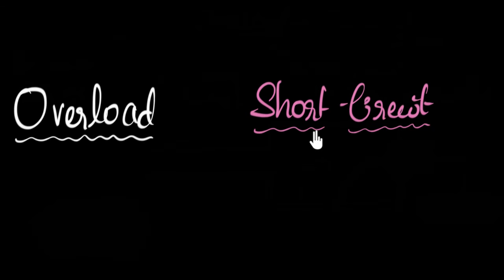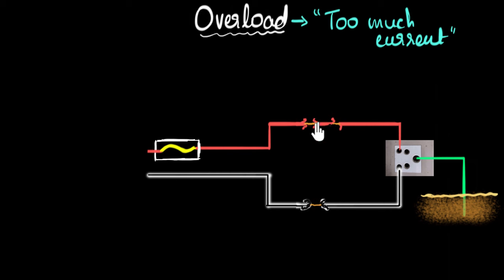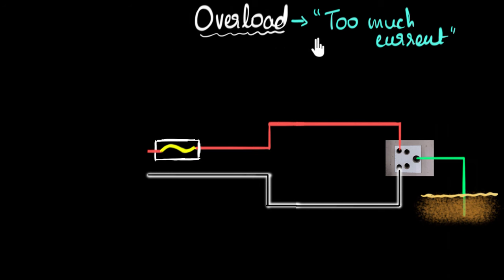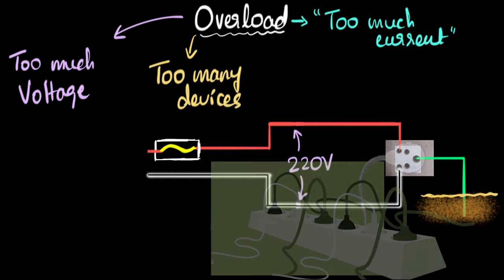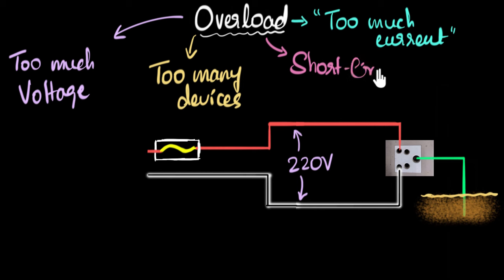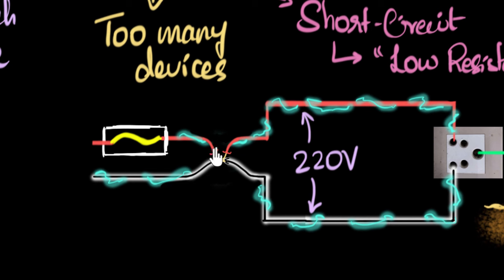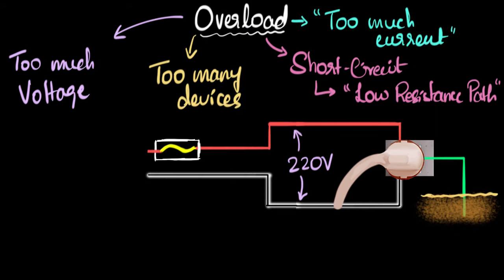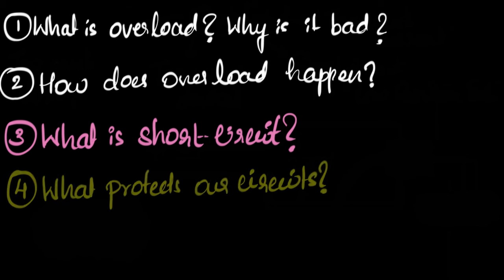Overload & short circuit: Domestic circuits (Part 3) | Physics | Khan Academy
Overload happens when current exceeds a safe value. Sometimes this happens due to voltage spikes. Attaching too many devices is also a very common cause. Sometimes there is a short circuit. A short circuit is when a very low resistance path is created, causing enormous amounts of current. For example, when a live wire touches a neutral wire, it creates a short circuit.
Overload protection and short circuit protection can be done by using an electric fuse.